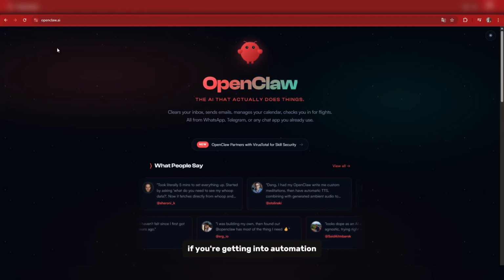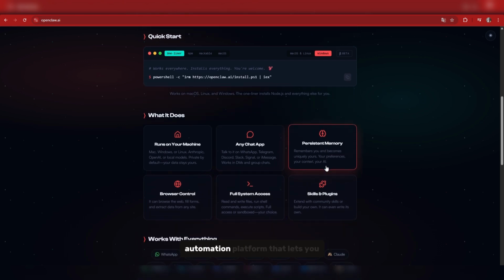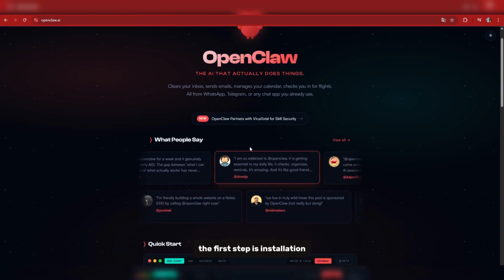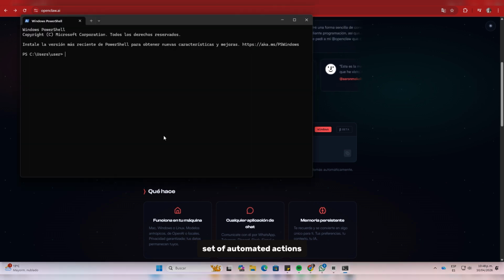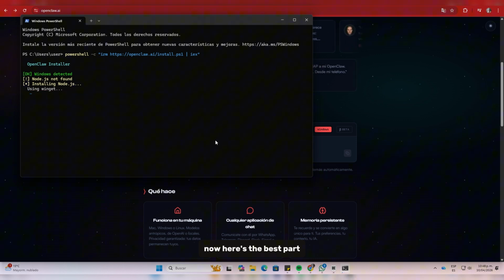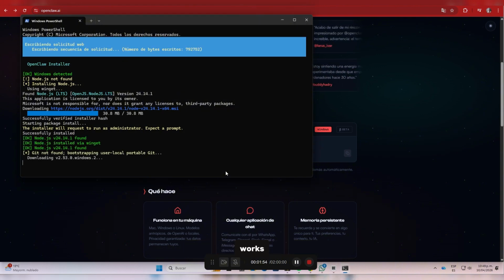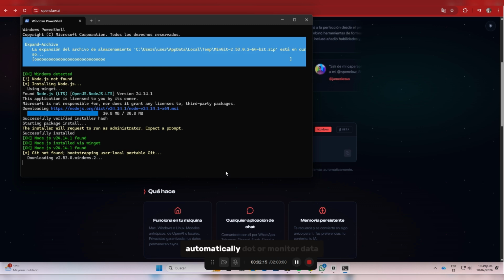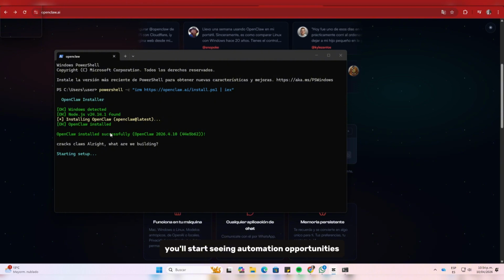The Ultimate Beginner’s Guide to OpenClaw (AI Automation 2026)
Hey everyone, welcome back to the channel! If you’re looking to get started with AI automation in 2026, this beginner’s guide to OpenClaw is for you. In this video, I explain what OpenClaw is, what it’s used for, and walk you through a step‑by‑step OpenClaw tutorial so you can start automating tasks with confidence.
This guide is designed to simplify programming concepts for new users, making AI for beginners easy to understand and practical. You’ll learn how OpenClaw can be used for coding, task automation, and workflow optimization, even if you have little or no prior experience.

If you want to understand how to use OpenClaw for automation and start building with AI tools the right way,